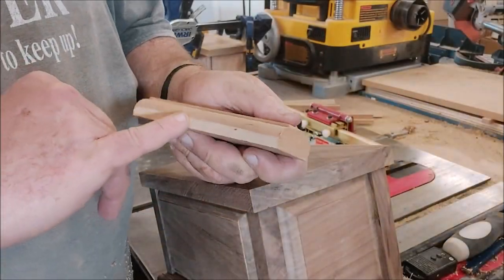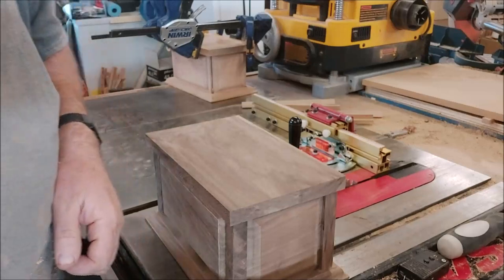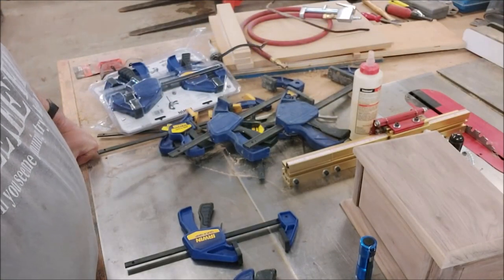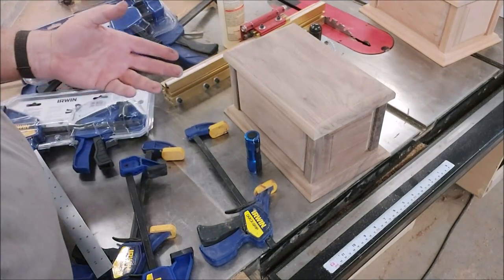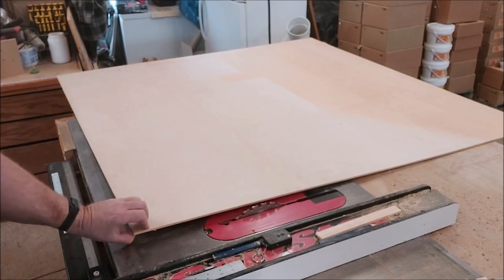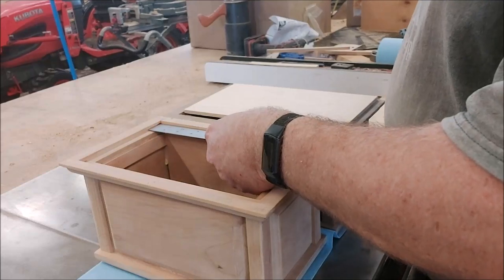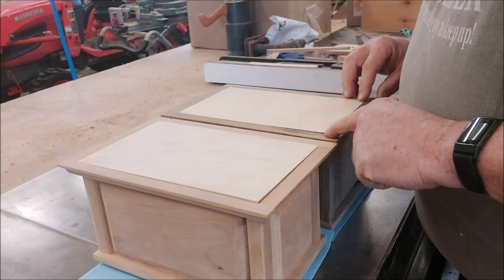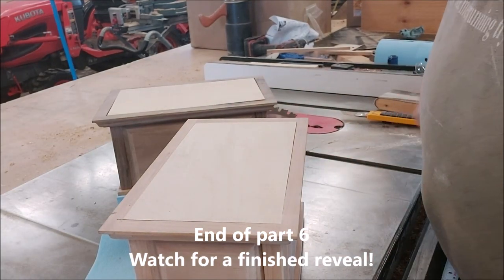🔨 Cremation Urns-Part 6-That Bee Man